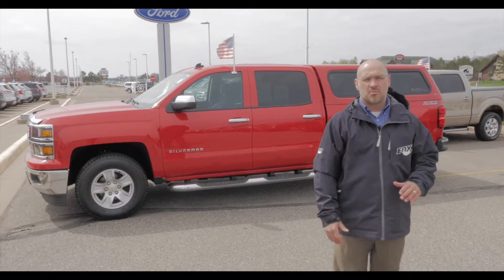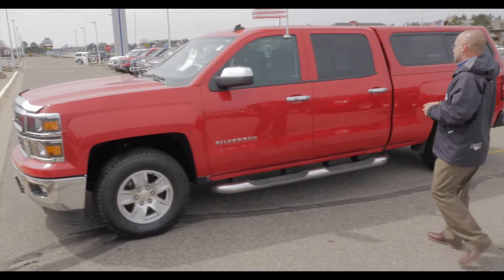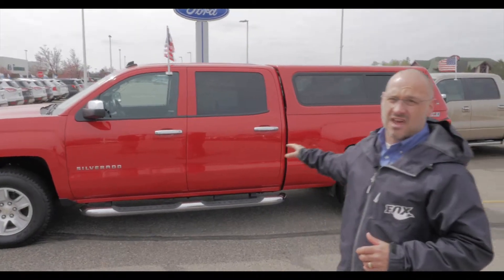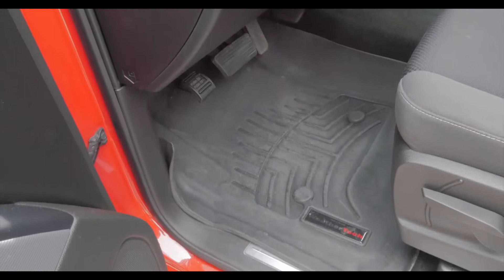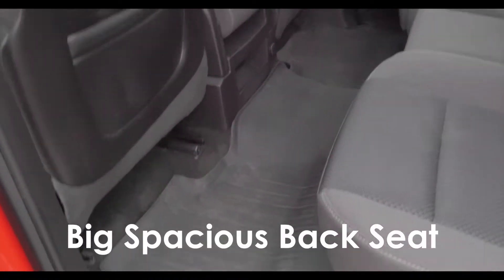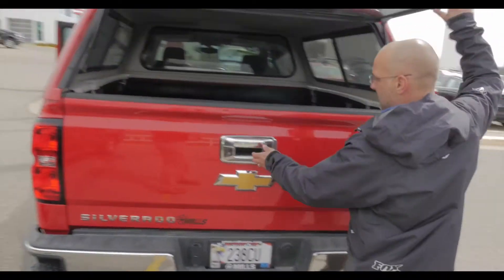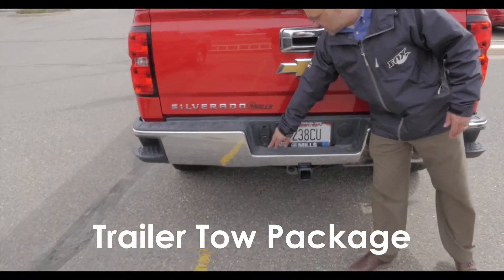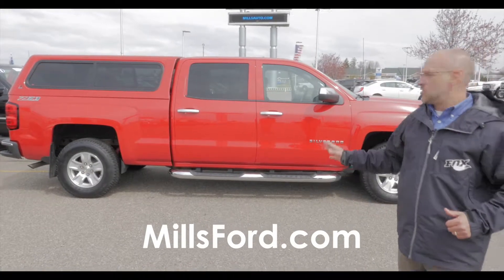2014 Chevrolet Silverado 1500 4WD Crew Cab 153 0" LT 1LT 1F170219A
New Price! 2014 Chevrolet Silverado 1500 Clean CARFAX.
150 Amp Alternator, 4" Round Chromed Tubular Assist Steps (LPO), 4.2" Diagonal Color Display Driver Info Center, 6 Speaker Audio System, Black Power Adjustable Heated Outside Mirrors, Bluetooth® For Phone, Chrome Appearance Package, Chrome Grille w/Chrome Surround, Chrome Recovery Hooks, Color-Keyed Carpeting w/Rubberized Vinyl Floor Mats, Deep-Tinted Glass, Driver & Front Passenger Illuminated Vanity Mirrors, Dual front side impact airbags, Emergency communication system, EZ Lift & Lower Tailgate, Front Chrome Bumper, Front Frame-Mounted Black Recovery Hooks, Heavy-Duty Rear Locking Differential, Illuminated entry, Leather Wrapped Steering Wheel w/Cruise Controls, Manual Tilt Wheel Steering Column, Occupant sensing airbag, OnStar 6 Months Directions & Connections Plan, Polished Exhaust Tip, Power Windows w/Driver Express Up, Preferred Equipment Group 1LT, Rear 60/40 Folding Bench Seat (Folds Up), Rear Chrome Bumper, Rear Wheelhouse Liners, Remote Keyless Entry, Single Slot CD/MP3 Player, SiriusXM Satellite & HD Radio, Steering Wheel Audio Controls, Trailering Equipment.